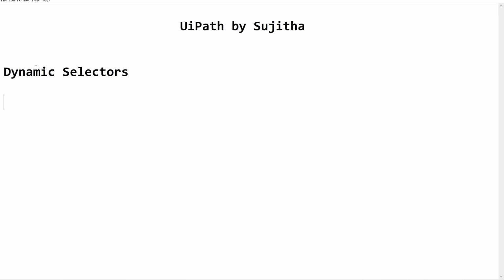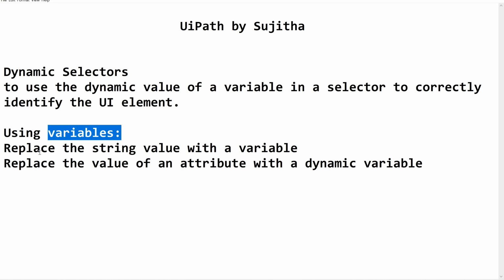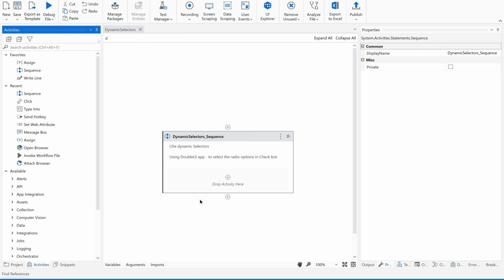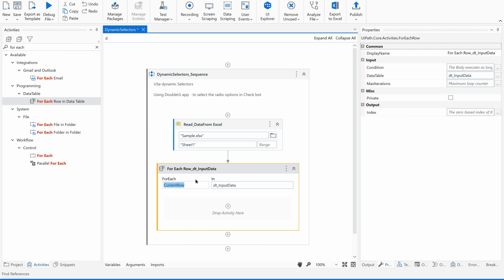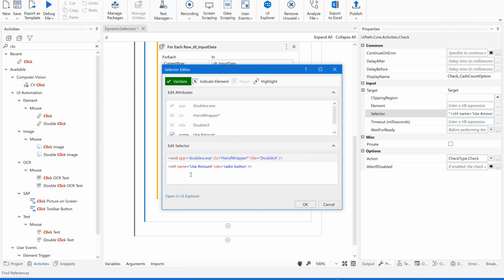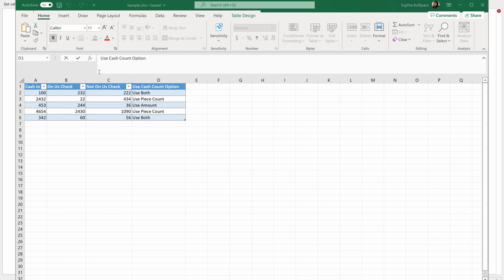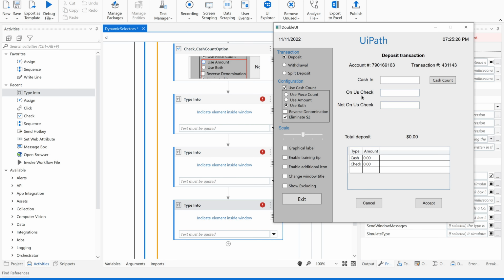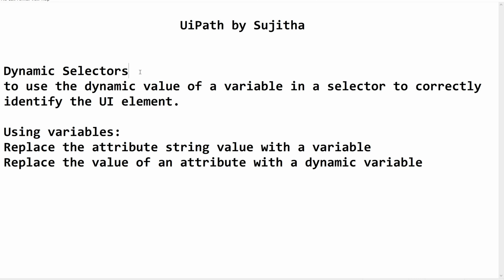Dynamic Selectors | How to use Variables in Selectors | UiPath example on dynamic selector -variable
Hi Techies,
In this video we are going to work on editing selectors using Variables to make the selector dynamic.

How to make selectors dynamic using variables
Example of dynamic selectors
usecase on dynamic selectors using variables

to use the dynamic value of a variable in a selector to correctly identify the UI element.

Using variables:
Replace the attribute string value with a variable
Replace the value of an attribute with a dynamic variable